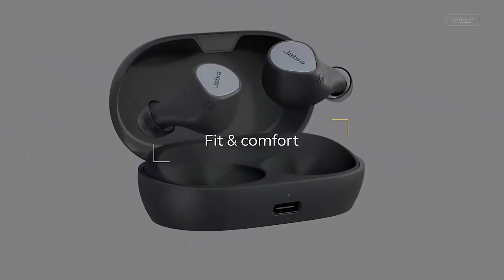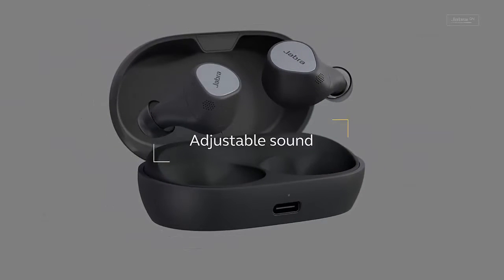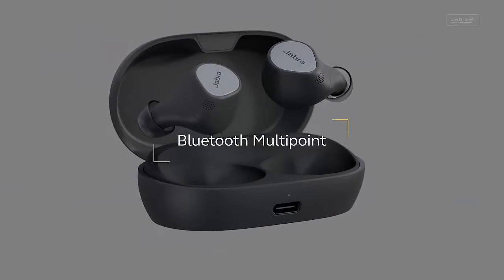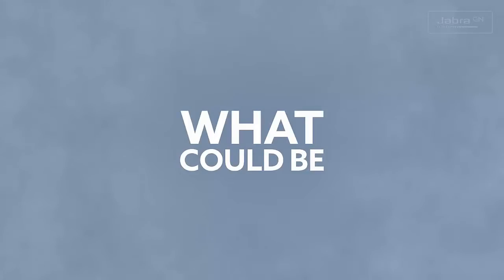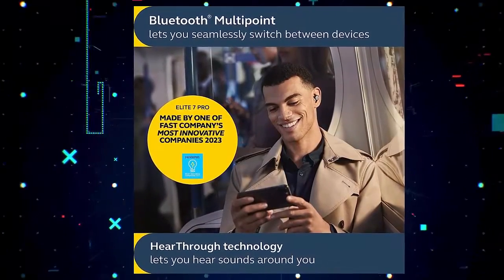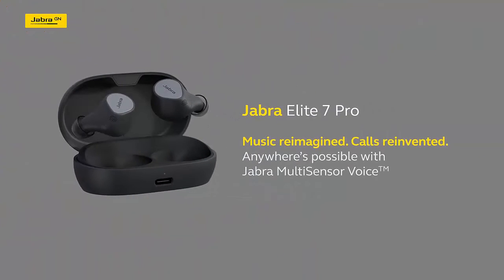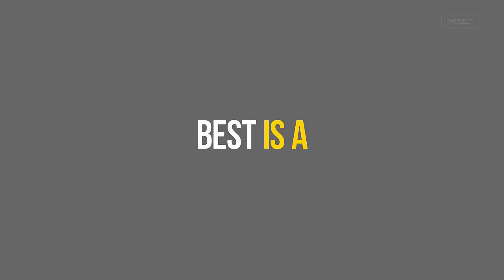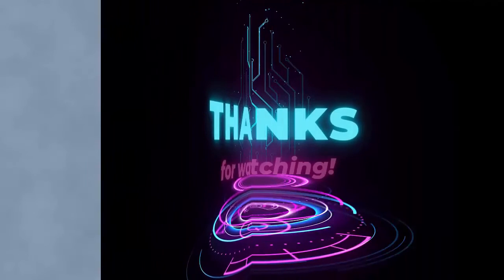Best budget true wireless earbuds with ANC | Jabra Elite 7 Pro in Ear Bluetooth Earbuds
Best budget true wireless earbuds with ANC|Jabra Elite 7 Pro in Ear Bluetooth Earbuds, Adjustable Active Noise Cancellation True Wireless Buds in a Compact Design Multi Sensor Voice Technology for Clear Calls.

Brand: Jabra
Model Name: Elite 7 Pro
Color: Titanium Black
Form Factor: In Ear
Connectivity Technology: Bluetooth 5.2

✓ Details info

Top 5 Budget True wireless Earbuds:
ASUS ROG Cetra True Wireless Gaming Earbuds, Low-Latency Bluetooth Earbuds, Active Noise Cancelation, 27-Hour Battery Life, IPX4 Water Resistance, Headphone with Wireless Charging
Jabra Elite 4 True Wireless Earbuds - Active Noise Cancelling Headphones - Discreet & Comfortable Bluetooth Earphones, Laptop, iOS and Android Compatible
LG TONE Free True Wireless Bluetooth FP9 - Active Noise Cancelling Earbuds with UVnano Charging Case
Sony LinkBuds Truly Wireless Earbud Headphones with an Open-Ring Design for Ambient Sounds and Alexa Built-in, Bluetooth Ear Buds Compatible with iPhone and Android, White
Jabra Elite 5 True Wireless Earbuds with Active Noise Cancelling (ANC) | 6 built-in microphones | Small Ergonomic Fit | 6mm speakers | Bluetooth Multipoint | Made for iPhone